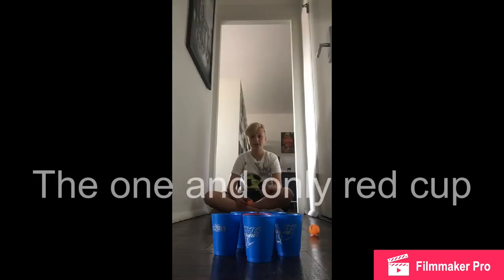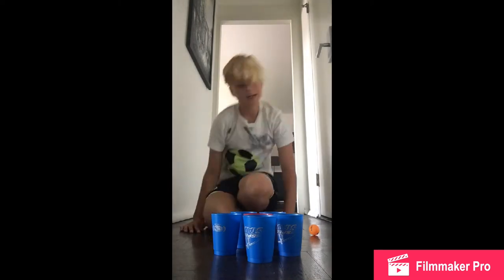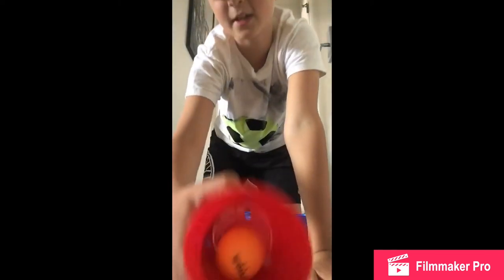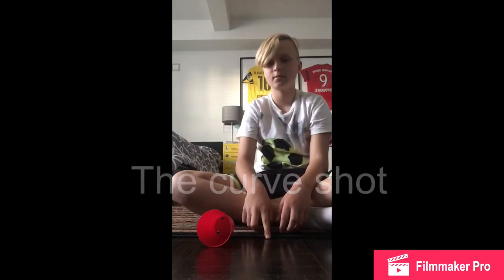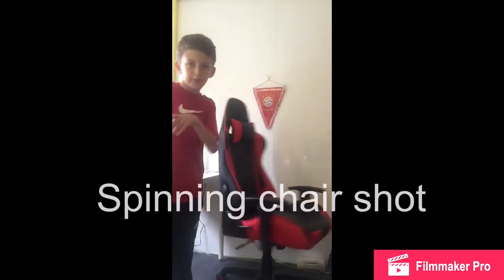Ping Pong Trickshots 2 | Legendary Trickshots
Remember to comment how many pong pong balls you think there are in the cup to win